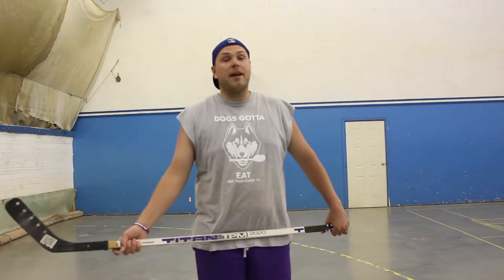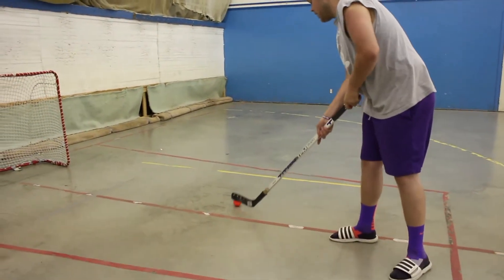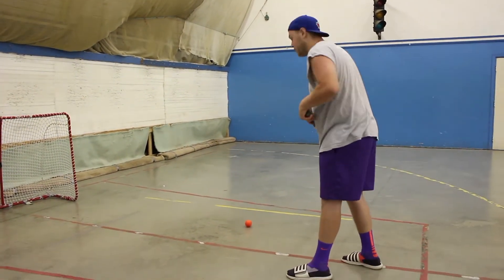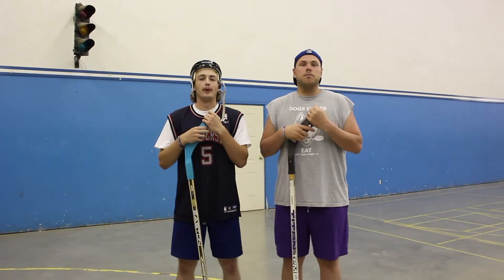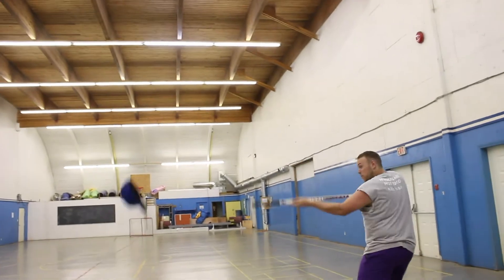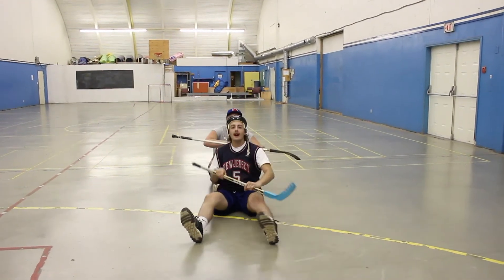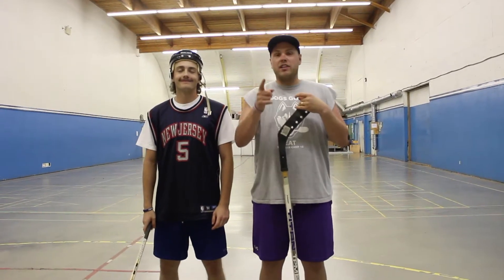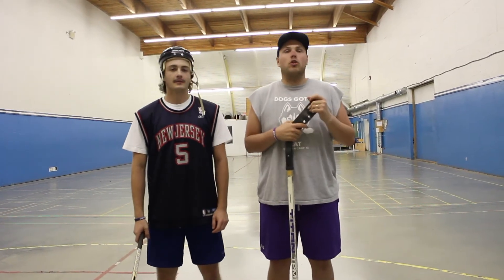The Desk: Hockey Tutorial (2017)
The boys first tutorial of 2017! Brouwer and Graydo show nanoose how to play hockey